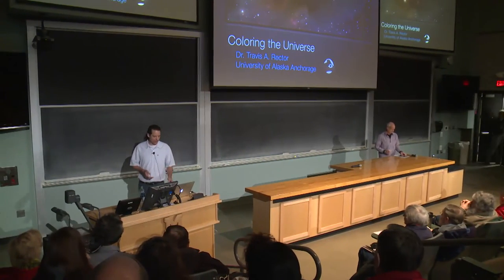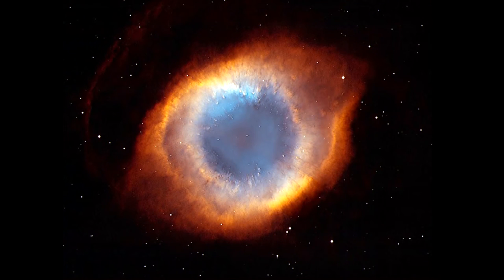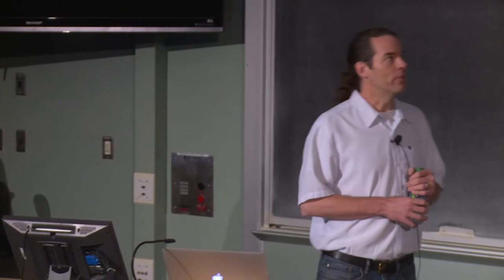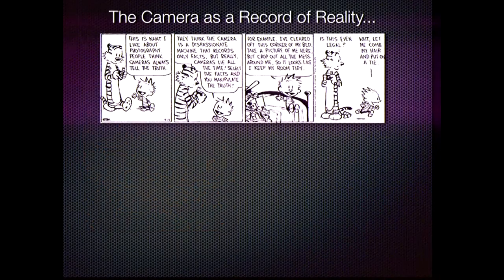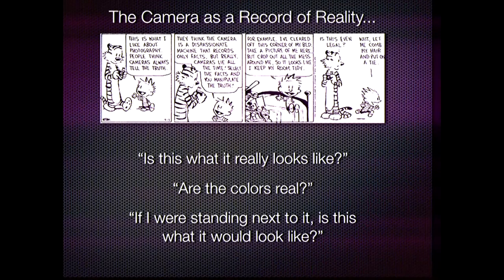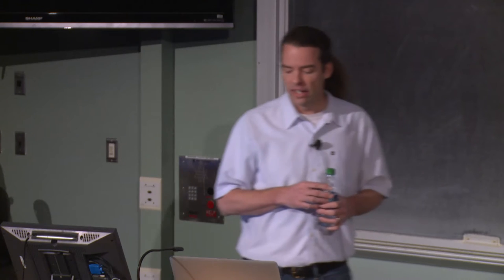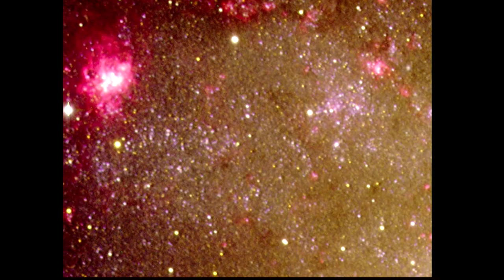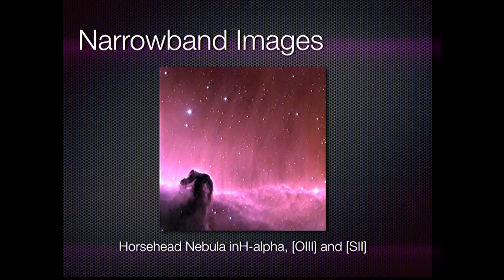Travis A. Rector - Saturday Morning Physics - 12/05/15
Travis A. Rector

"Coloring the Universe"